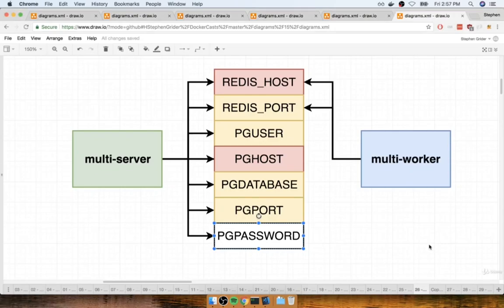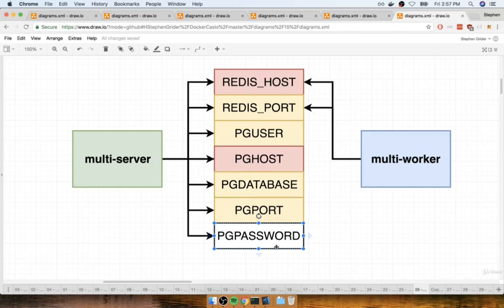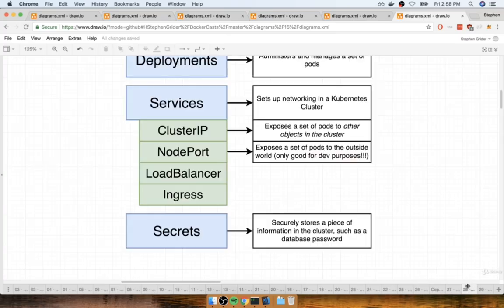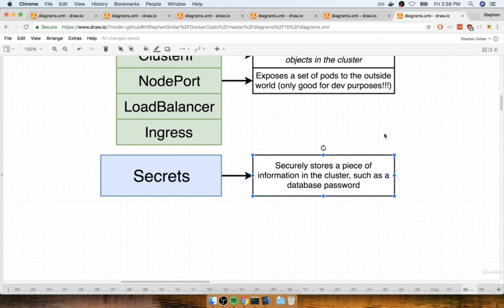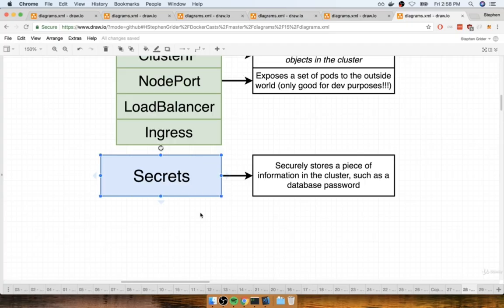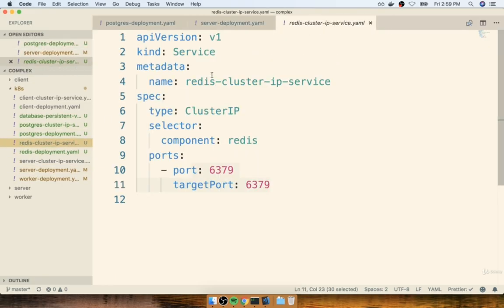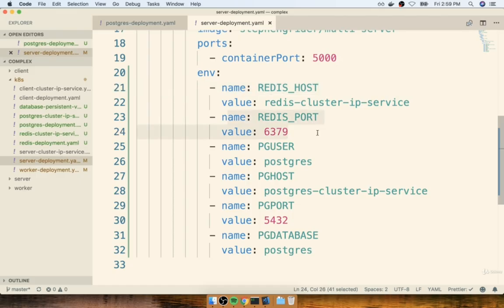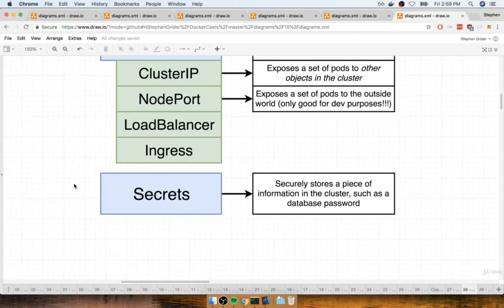205 Creating an Encoded Secret